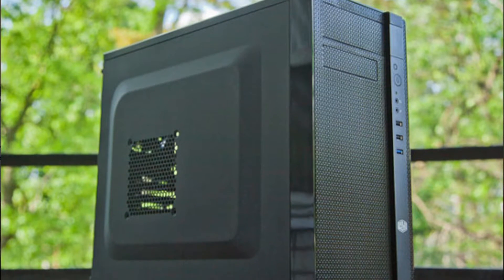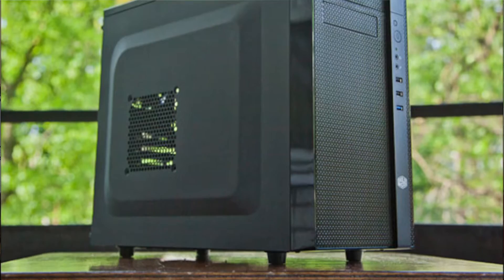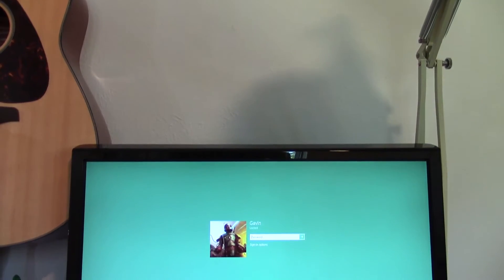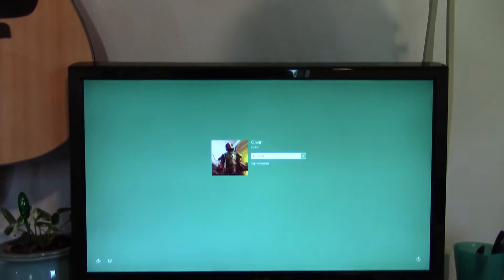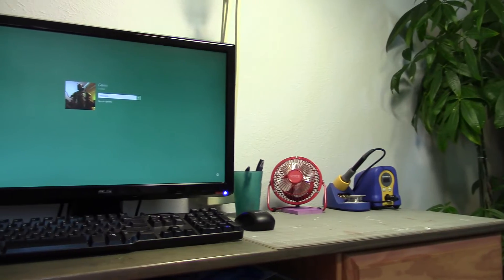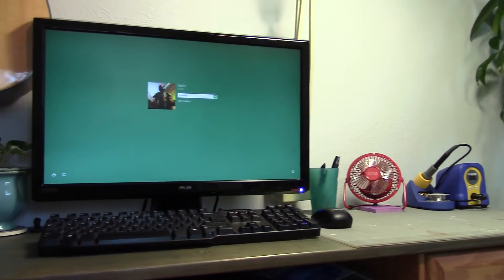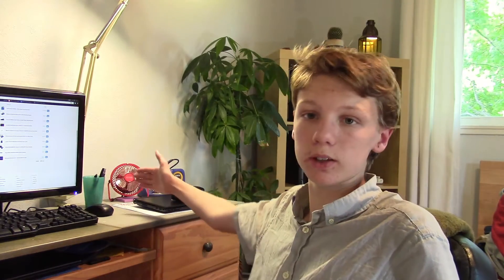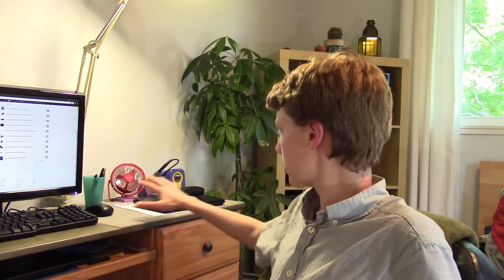PC Build Update #2 ($850)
Hope to build it soon!

CPU: Intel Core i5-4690K 3.5GHz Quad-Core Processor  ($226.99 @ SuperBiiz)
Motherboard: ASRock Z97M Pro4 Micro ATX LGA1150 Motherboard  ($98.99 @ SuperBiiz)
Memory: Crucial Ballistix Sport 8GB (2 x 4GB) DDR3-1600 Memory  ($56.70 @ Newegg)
Storage: Sandisk Solid State Drive 128GB 2.5" Solid State Drive  ($49.98 @ NCIX US)
Storage: Western Digital Caviar Blue 1TB 3.5" 7200RPM Internal Hard Drive  ($52.49 @ OutletPC)
Video Card: EVGA GeForce GTX 960 2GB SuperSC ACX 2.0+ Video Card  ($199.00 @ NCIX US)
Case: Cooler Master N200 MicroATX Mid Tower Case  ($39.99 @ NCIX US)
Power Supply: EVGA 600B 600W 80+ Bronze Certified ATX Power Supply  ($49.99 @ NCIX US)
Optical Drive: Asus DRW-24B1ST/BLK/B/AS DVD/CD Writer  ($18.95 @ OutletPC)
Operating System: Microsoft Windows 8.1 - 64-bit (OEM) (64-bit)  ($91.75 @ OutletPC)
Total: $884.83
Prices include shipping, taxes, and discounts when available
Generated by PCPartPicker 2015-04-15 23:43 EDT-0400